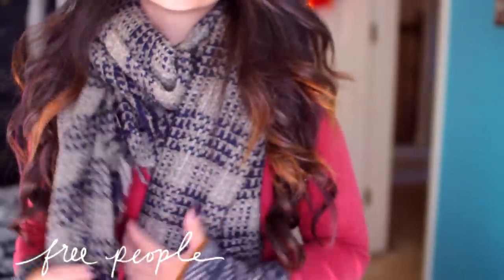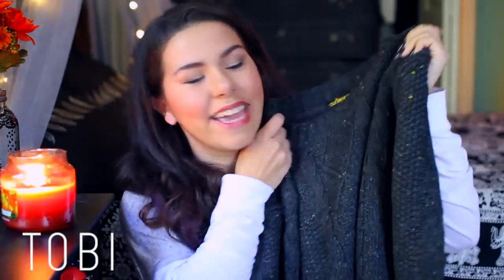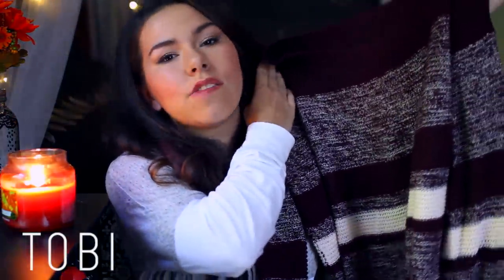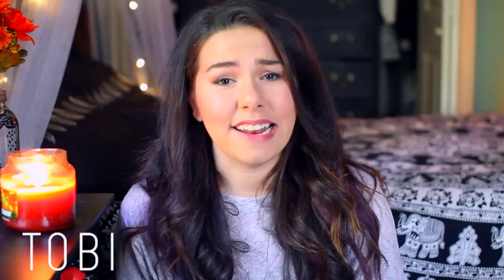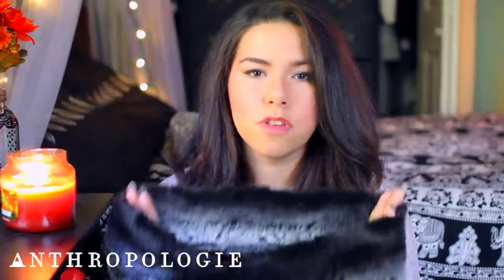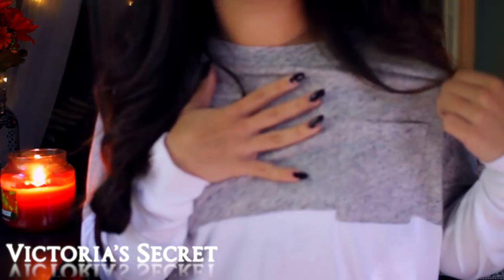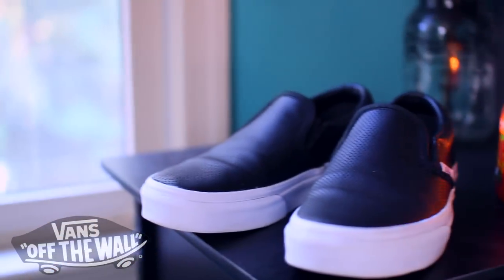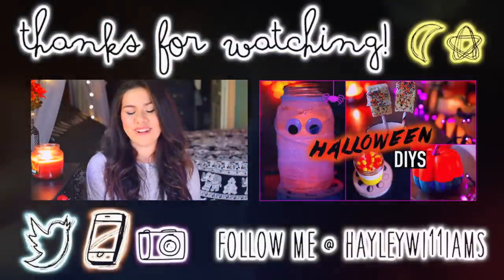Fall Clothing Haul 2014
Fall Clothing Haul! Fall clothing Haul 2014, Fall Haul, Collective clothing haul, Try on haul!

♡ Clothes Mentioned!

P.S. if you're seeing this and tweet this video as an @reply to me (@hayleywi11iams) i'll follow you!

♡ Social Media!